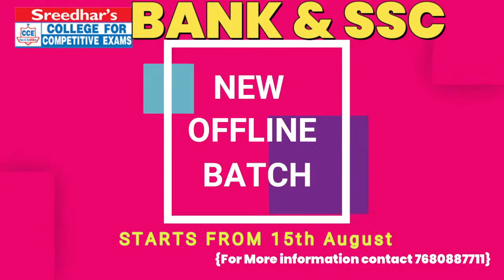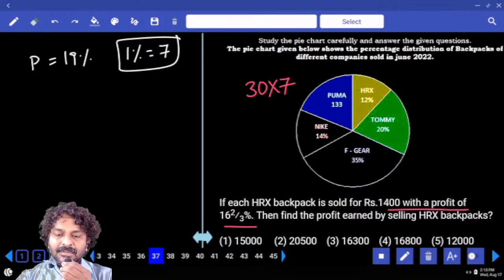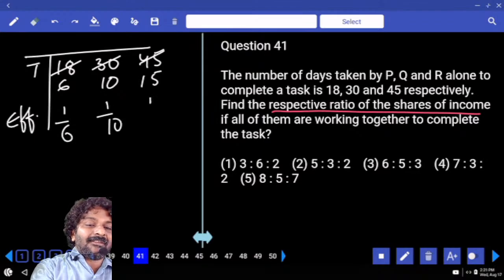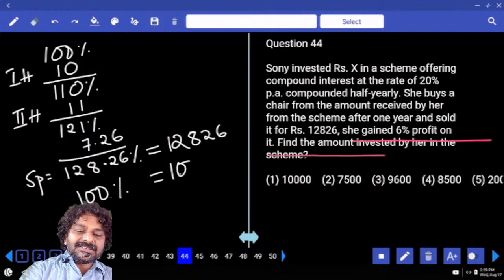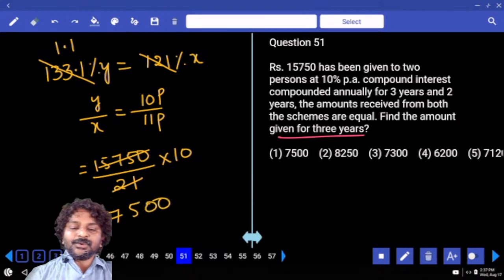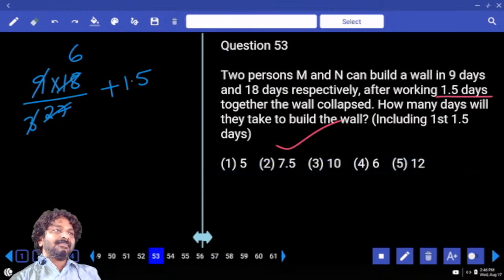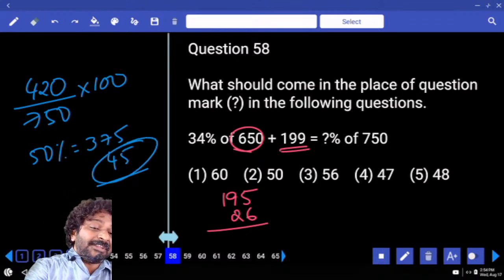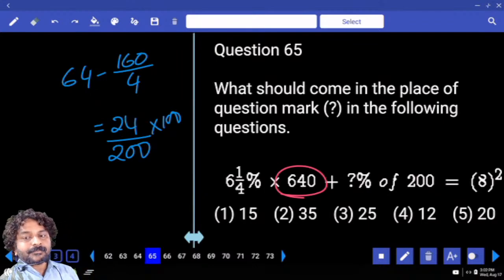IBPS CLERK 2022 PRELIMS MOCK TEST NO-90 | QUANTITATIVE APTITUDE PRACTICE SET WITH SHORT TRICKS